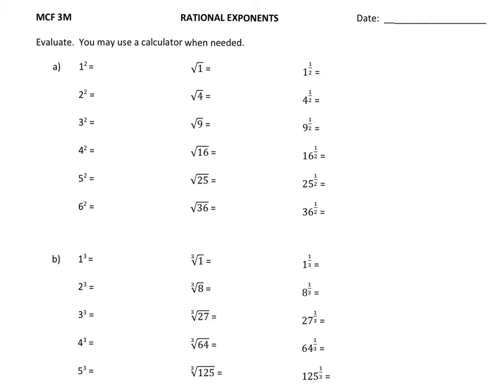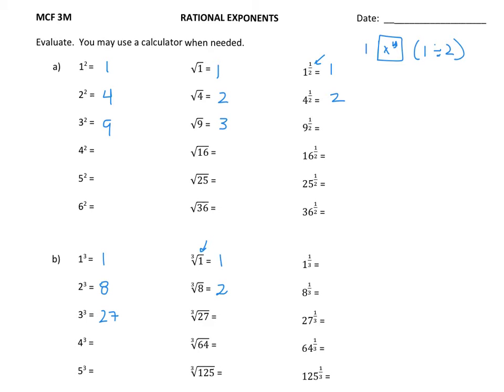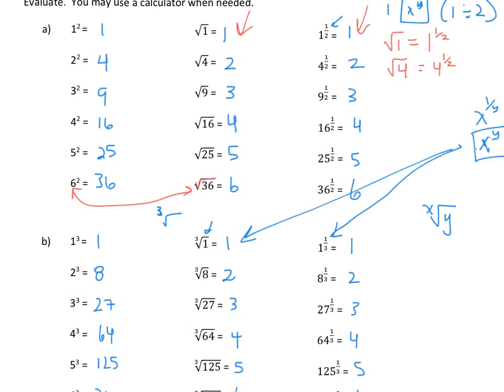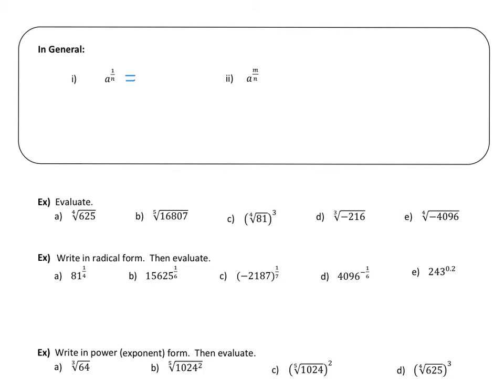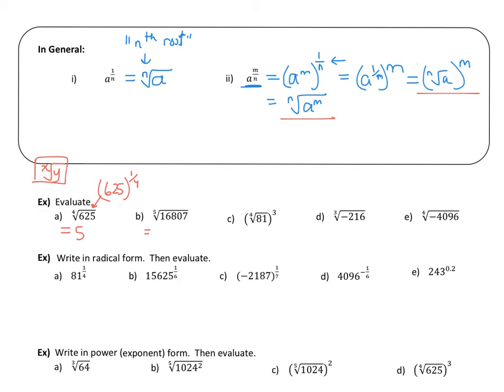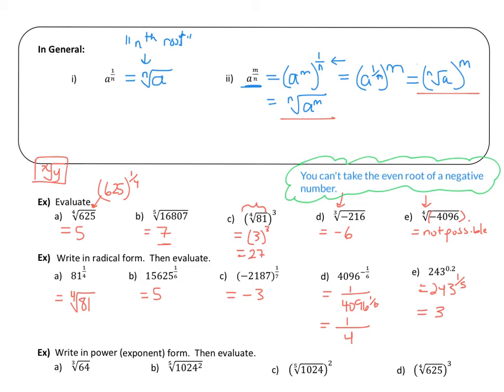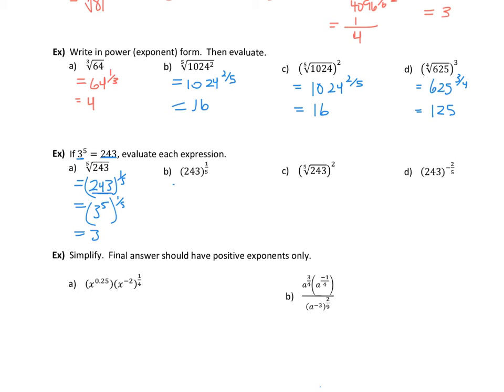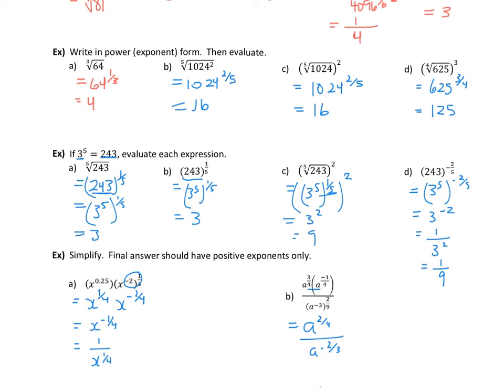3M 7.4 Rational Exponents